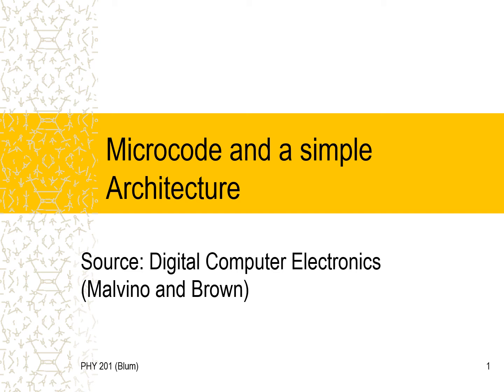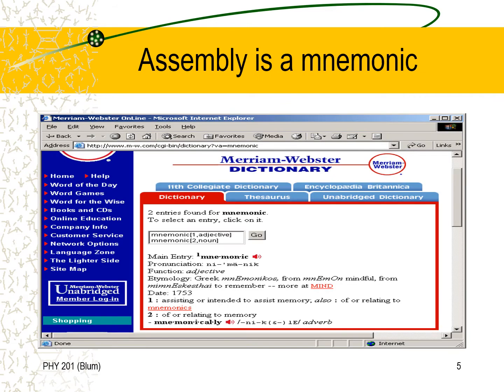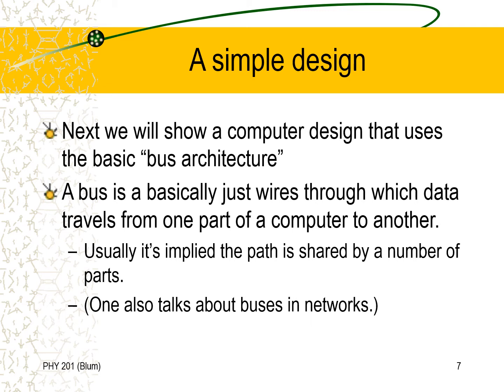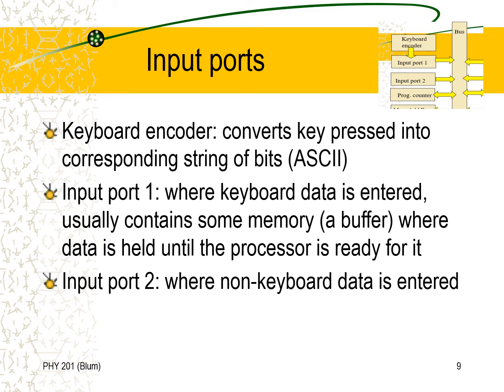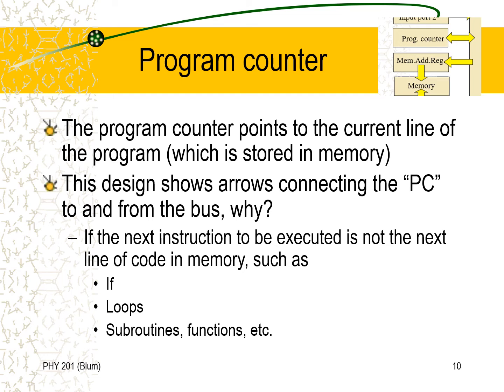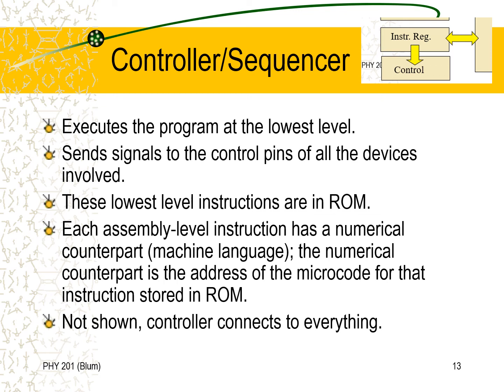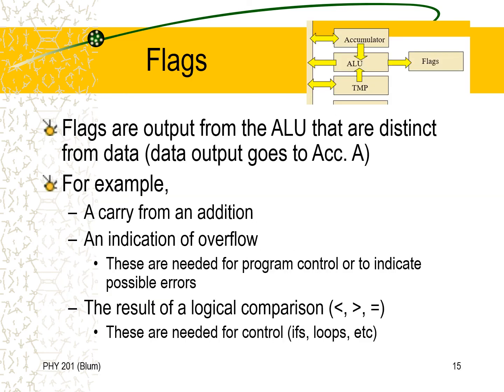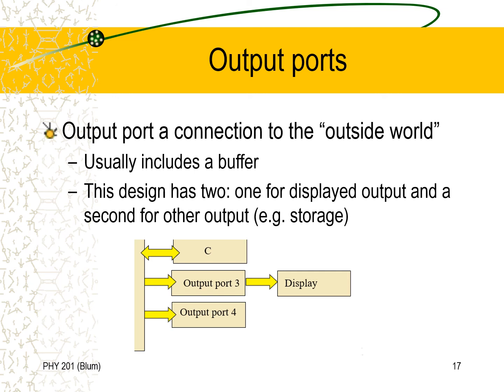Digital Electronics: Simple Architecture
In this video we discuss microcode and a simple bus architecture. We compare microcode (which is firmware stored in ROM or EEPROM or flash) and machine language (which is software written in RAM). Approximately the same level of machine language is assembly which is roughly a mnemonic version of machine language.  We look at a simple bus architecture with the following parts: input ports, program counter, memory address register (MAR), memory (RAM), memory data register (MDR), instruction register (IR), controller/sequencer, accumulator, arithmetic-logic unit (ALU), flags, registers, and output ports.